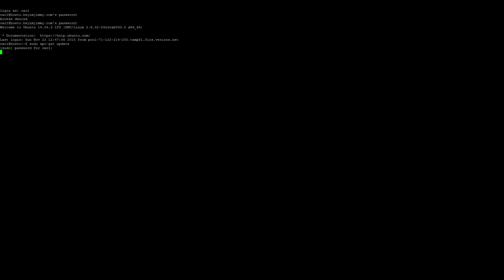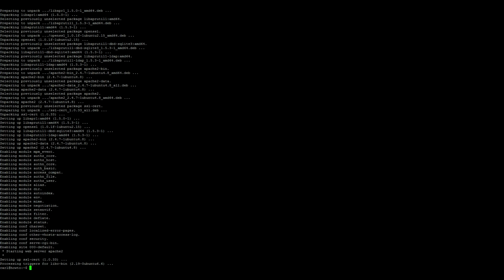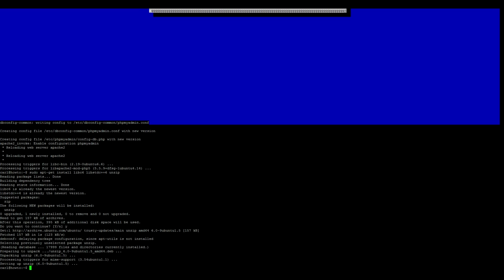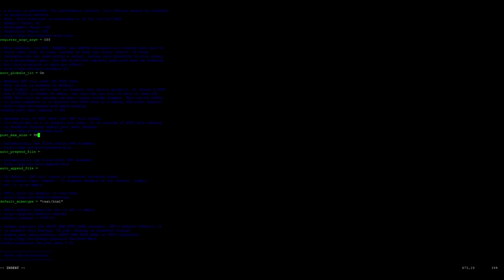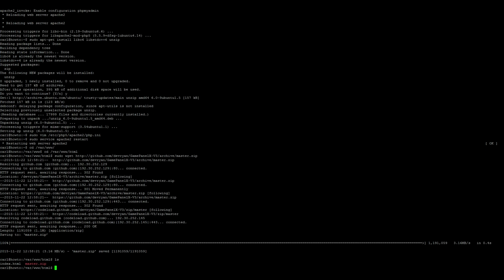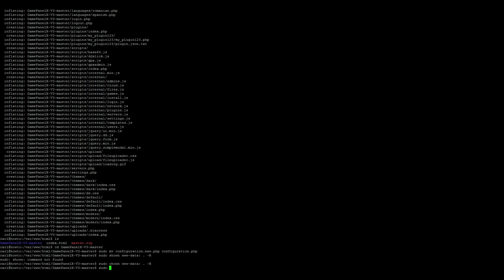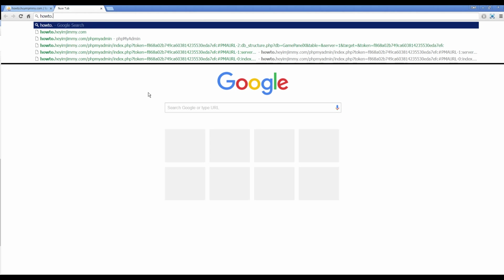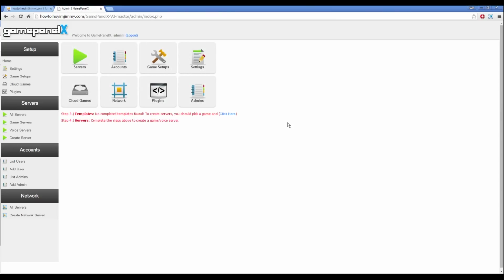How-To Setup a Game Panel X Server on Ubuntu Server 14.04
Sorry about the low audio...

Game Panel X... Feel like a real game server provider!

▼VPS STUFF▼
I used a Hostinger VPS for the creation of this video.